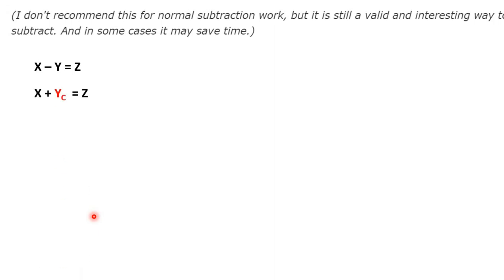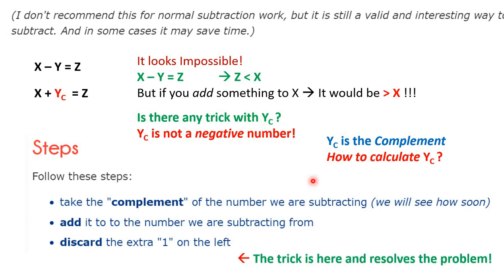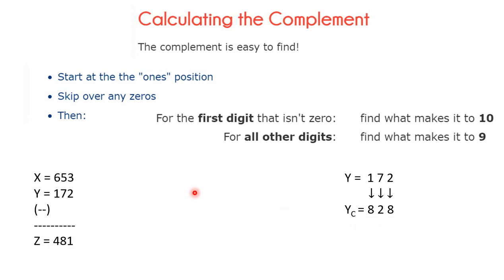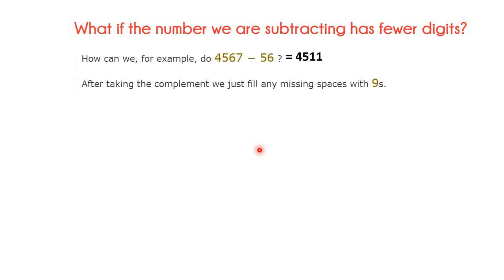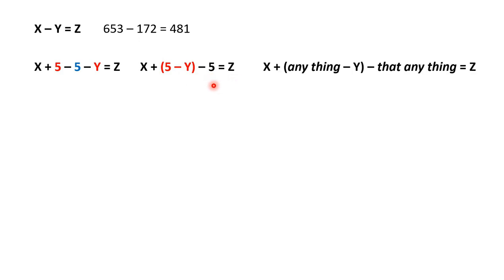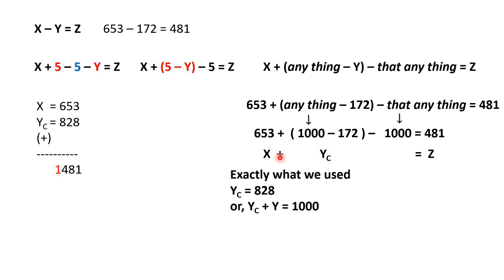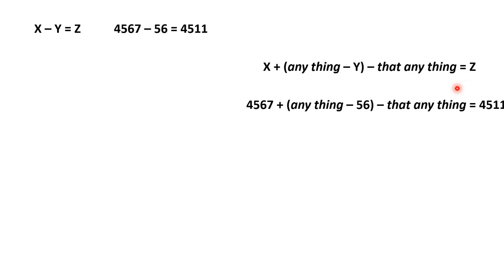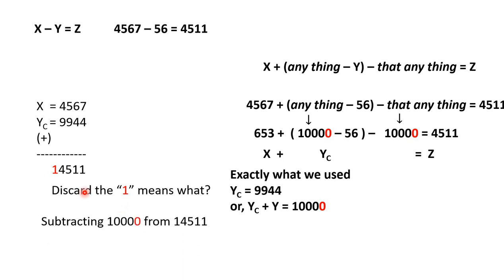Subtraction by Addition: Math is Fun